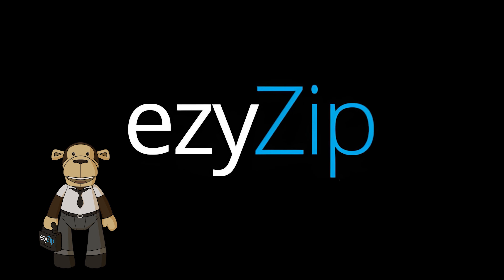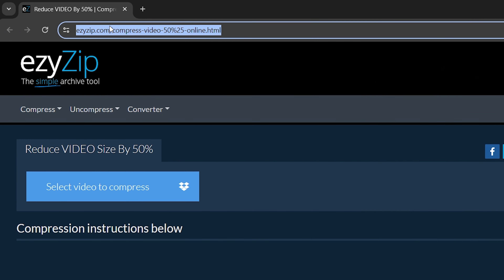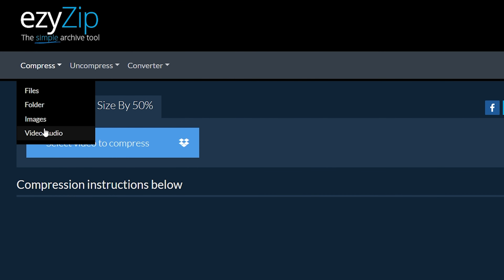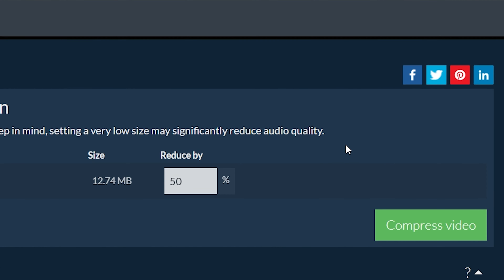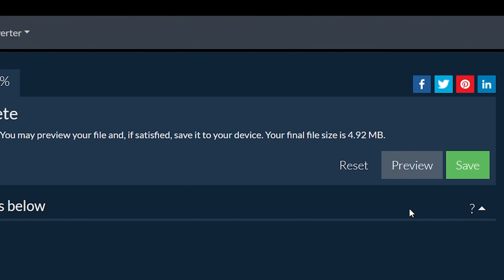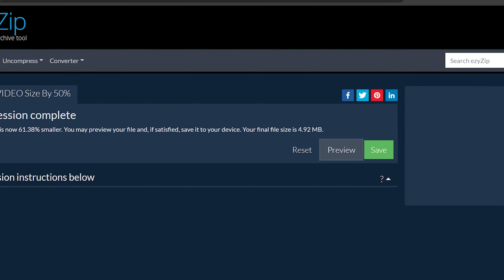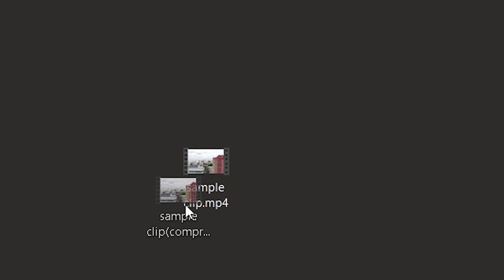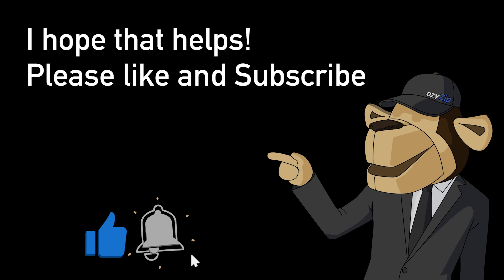Reduce Video File by 50% Online (Easy Guide)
This video will show you how to compress video file size by 50% online. Reduce your  MP4/MOV/MKV files by 50%.
No software needed, works with your browser. Free!

1. To select the video file, you have two options:
Click "Select video file to compress" to open the file chooser;
Drag and drop the video file directly onto ezyZip.

2. Click "Compress VIDEO". It will start the compression process which will take some time to complete.

3. Click on "Save VIDEO File" to save the compressed VIDEO file to your selected destination folder.